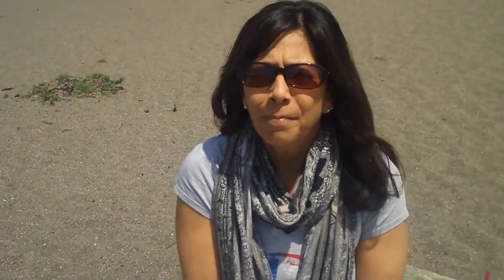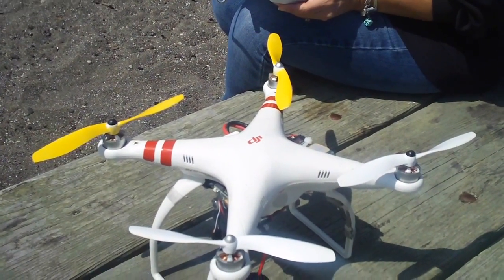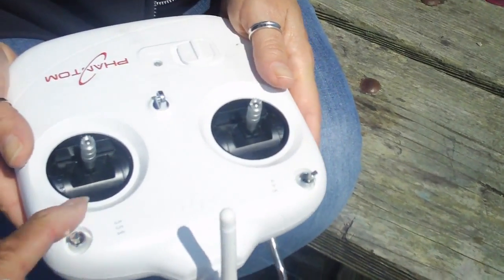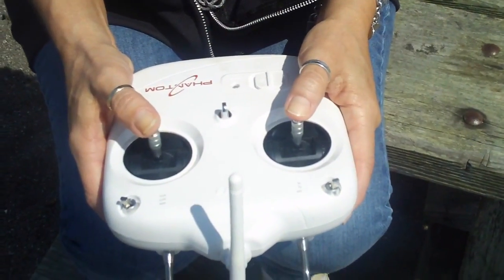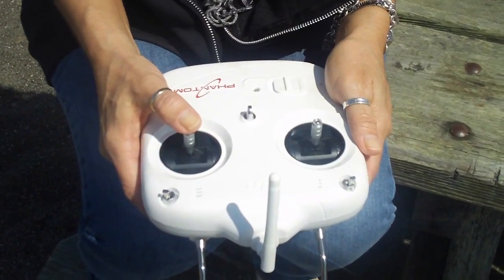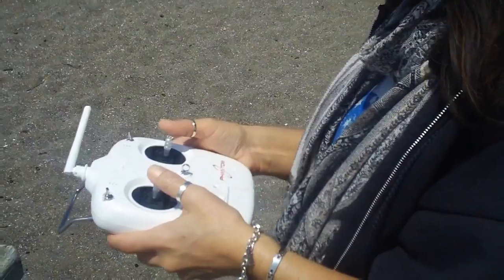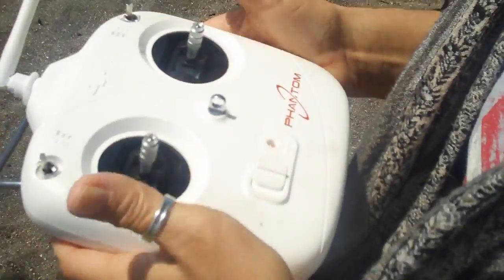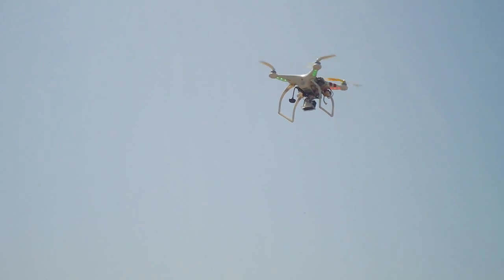1st flight (and crash) for the DJI Phantom Novice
Decided to let my wife fly my Phantom for her first time on the OCEAN! . Learn some new tips and tricks before your first flight with the Phantom. Please LIKE, then leave a question or comment, I answer all questions.